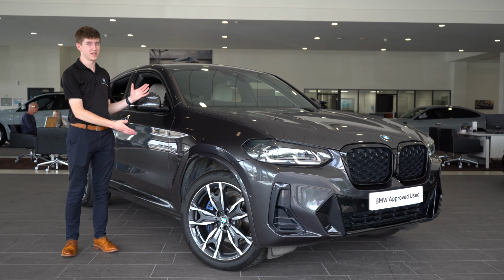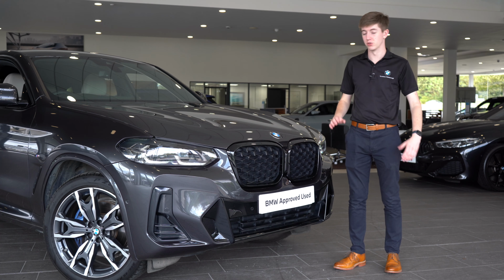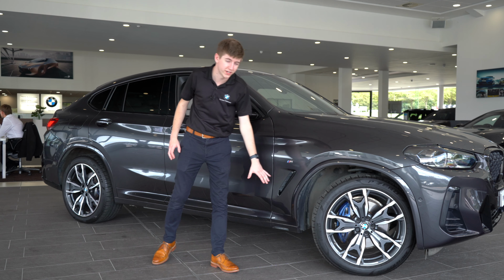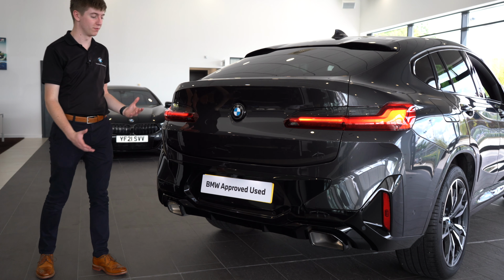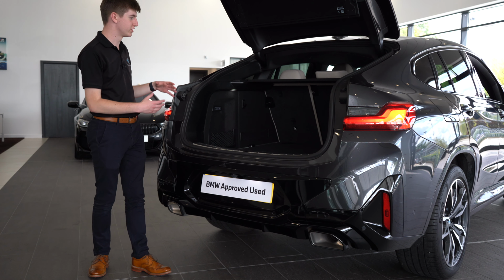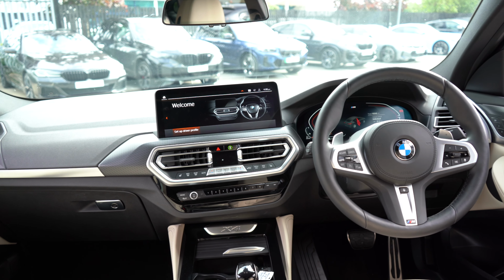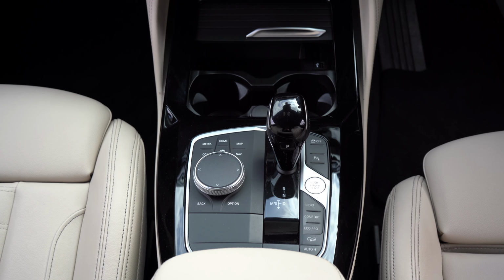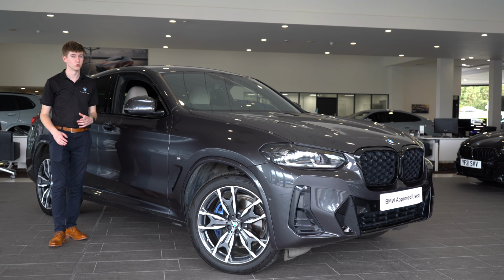Sporty Shape, SUV Space - Approved Used BMW of the Weekend | 4K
This BMW X4 xDrive20d M Sport is a fantastic example of a combination between sporty genes in the styling department, and SUV space in the practicality department! It is our Approved Used BMW of the Weekend, so take a look around it with Harry and enquire today to test drive it and make it yours.